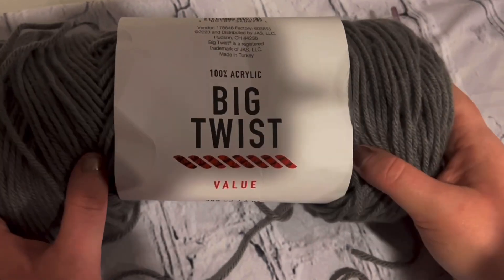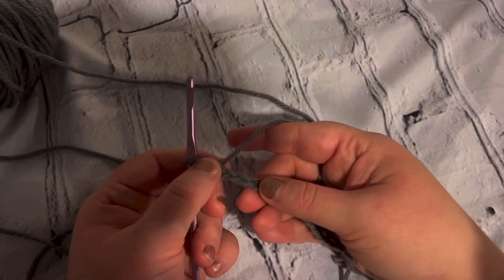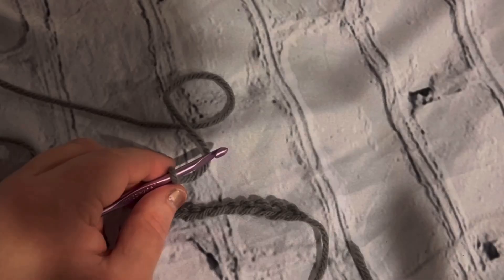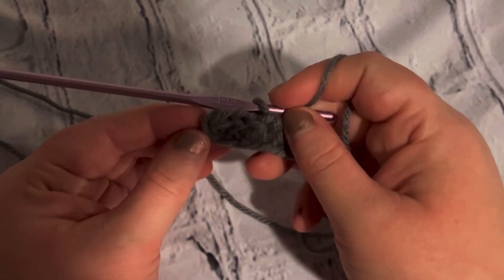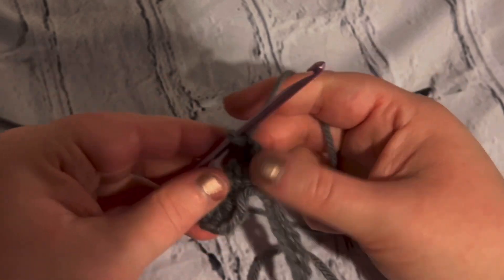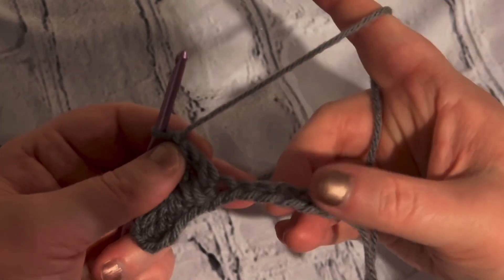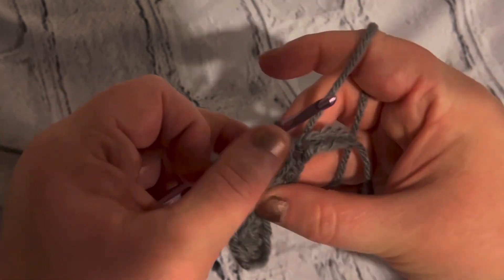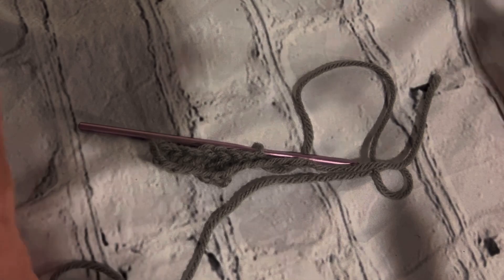How to crochet a double half double and treble crochet and slip stitch left handed